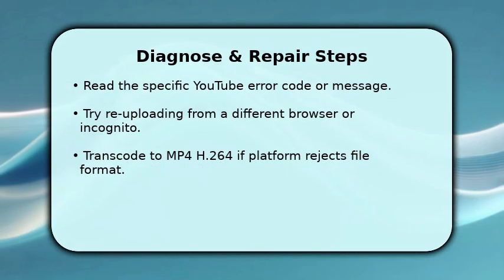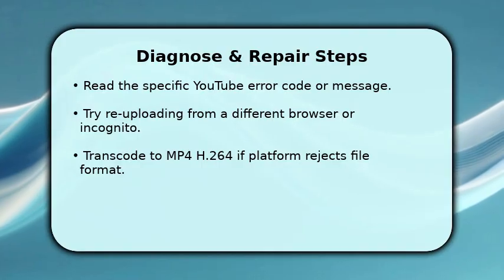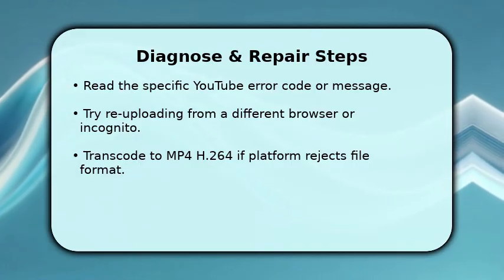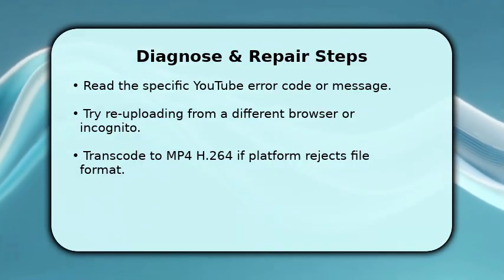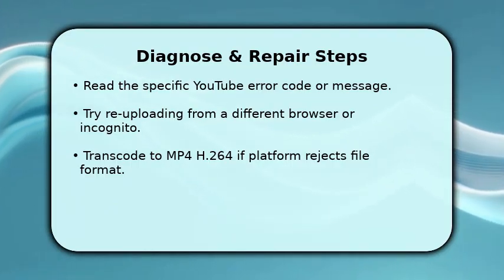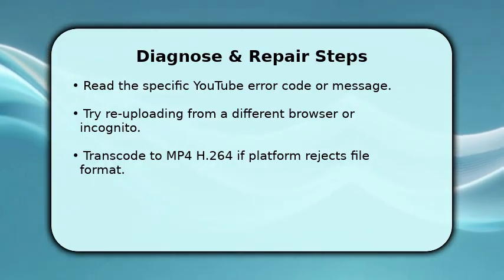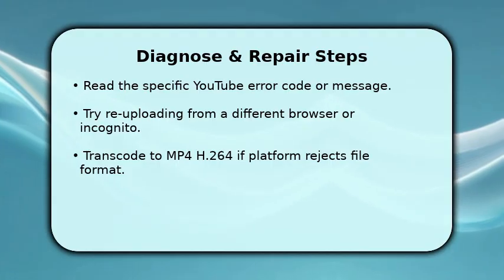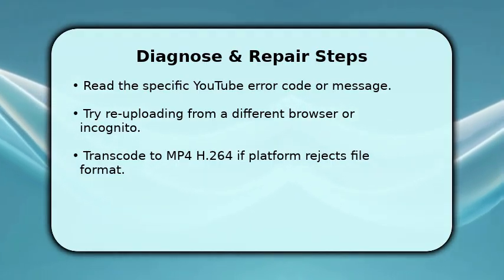How to Fix Last Recording Failed on Youtube - Easy Guide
How to Fix Last Recording Failed on Youtube - Easy Guide | 🔒 Surfshark VPN Deal — Stay private and secure. $1.99/mo + 3 Months Free ▸

Struggling to fix a failed recording on YouTube? This quick guide provides step-bythy solutions for common issues, ensuring your next video upload is successful. Learn how to troubleshoot and resolve problems with camera settings, internet connectivity, or software glitches.

YouTube, failed recording fix, video editing tips, camera setup guide, internet connection for YouTube, troubleshooting video upload issues, fixing failed recordings on YT, improve your next YouTubed filming experience, common problems with camera and internet while recording videos online, how to resolve a bad recording